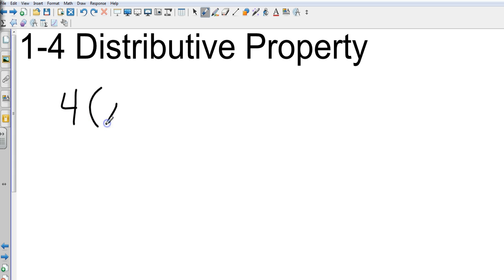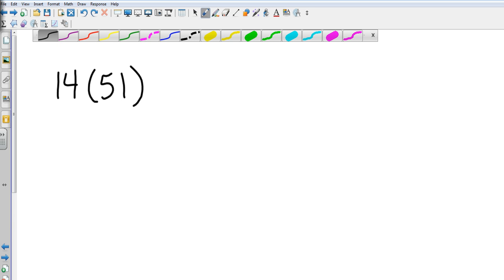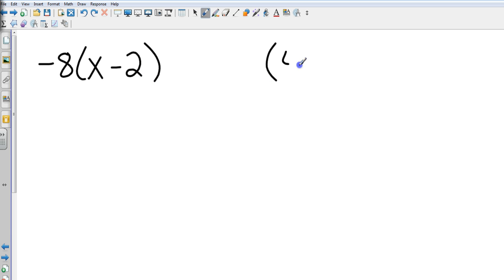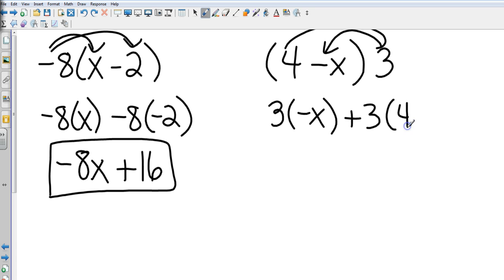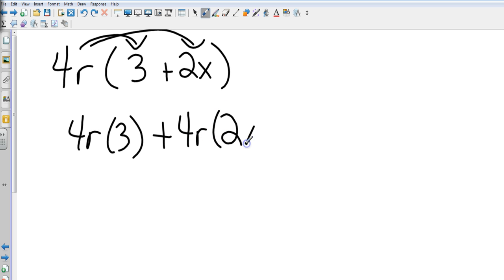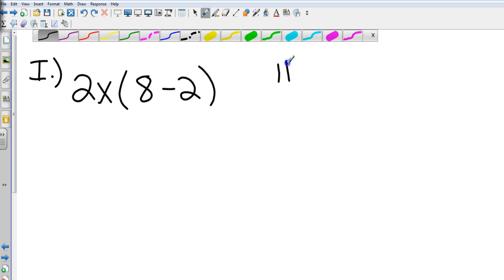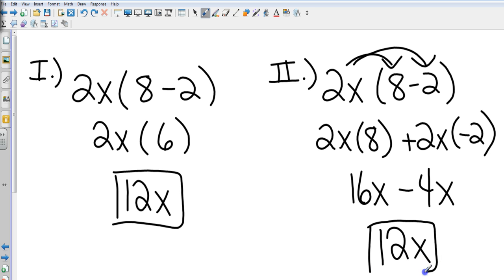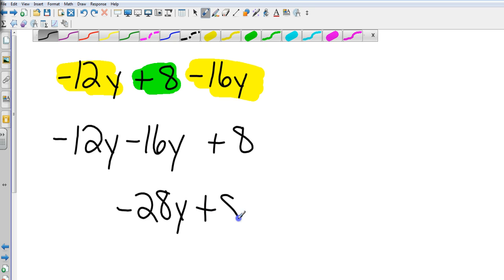Algebra I 1 4 Distributive Property